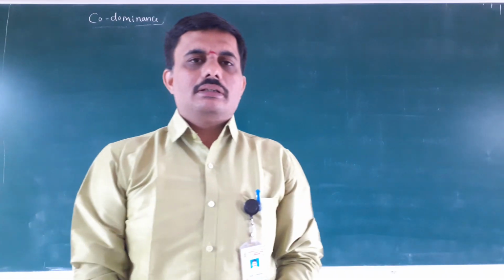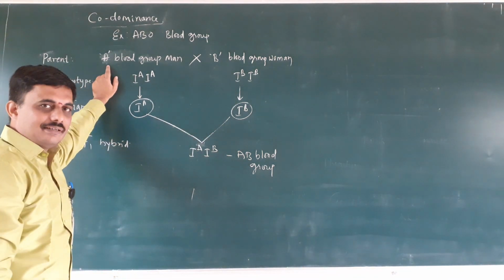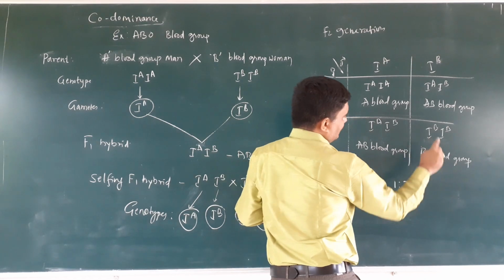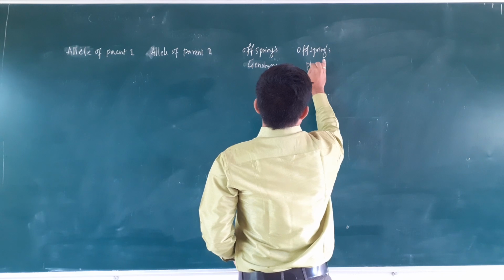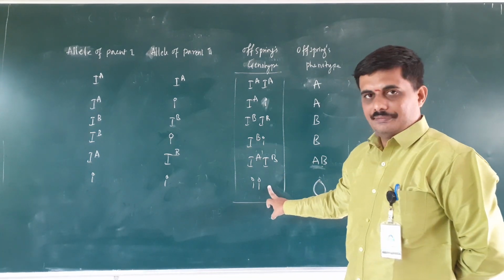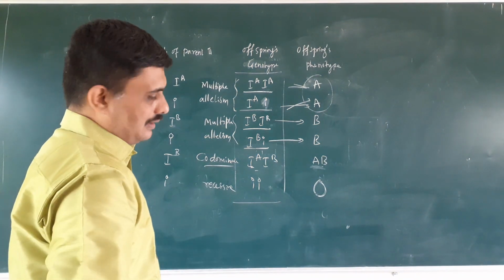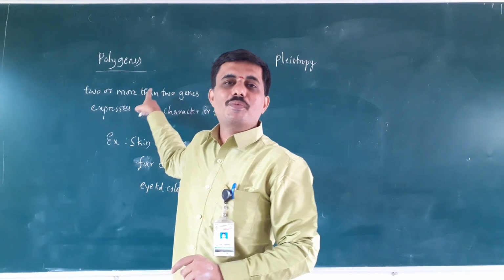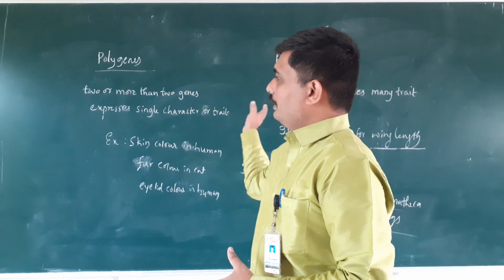Lecture 5/II PUC BIO/Principles of Inheritance/Co-dominance and other concepts/By Dr Vivek Sir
Explained about Co-dominance and its inheritance pattern, Genotype and Phenotype of blood group, Multiple allelism, Polygene and Pleiotropy